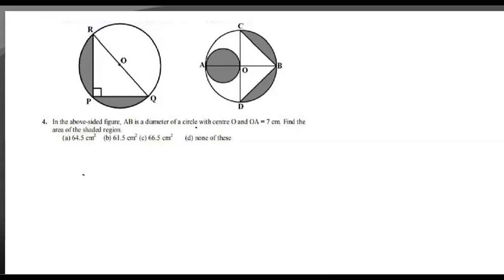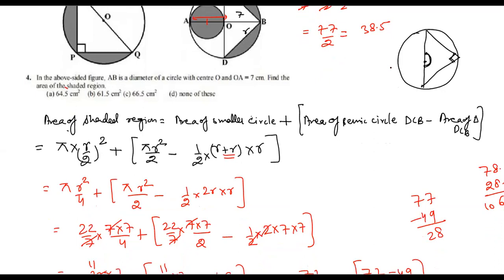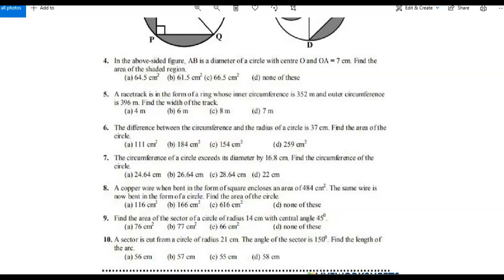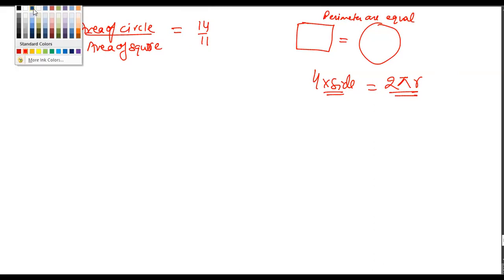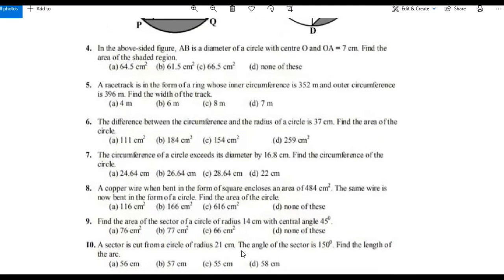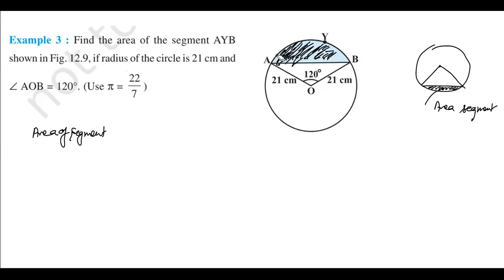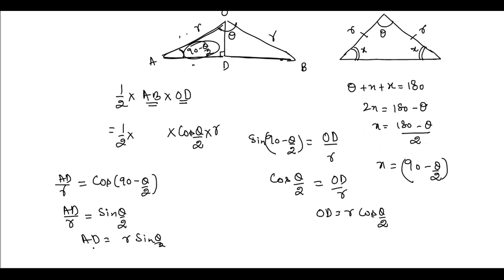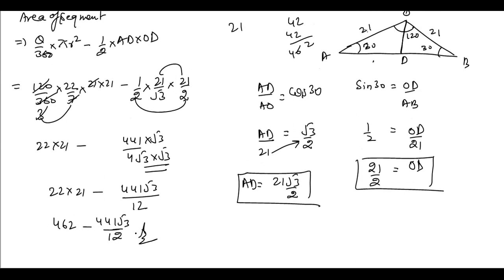Learnivio | Area of Segment | Area related to Circle | Lect 4 | Class 10th | 03-11-2021